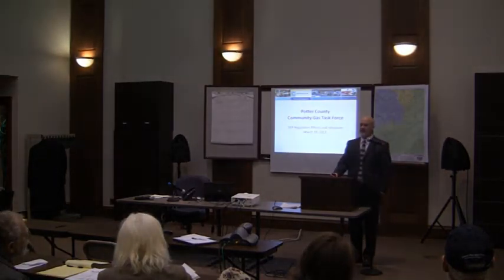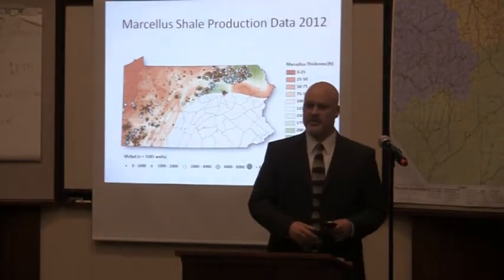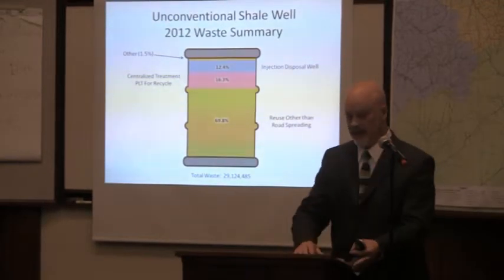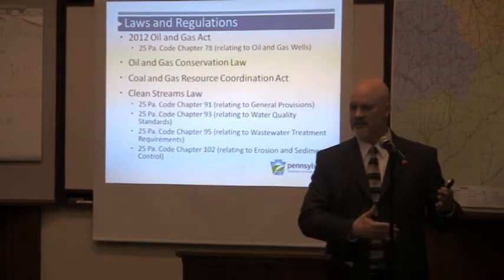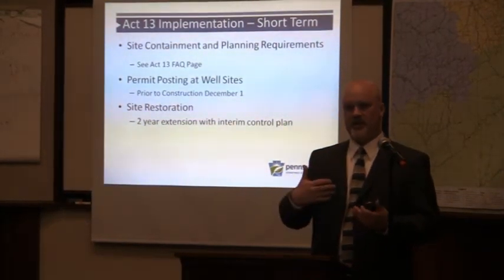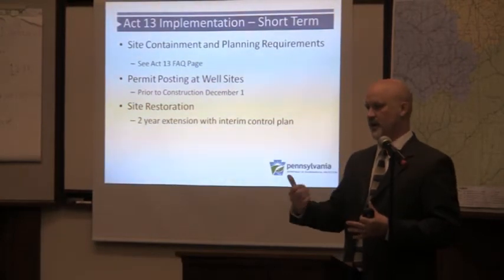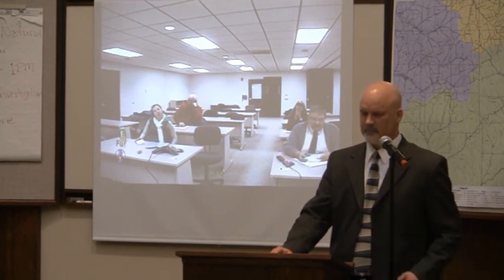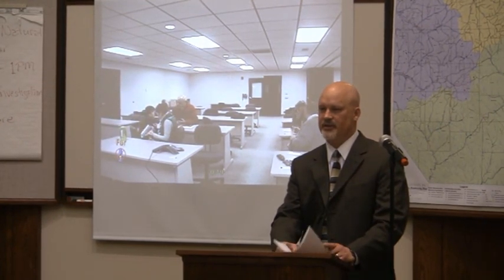Scott Perry (DEP) Speaks about Natural Gas Exploration,3/19/2013, Coudersport, PA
Scott Perry deputy secretary of the Pennsylvania Department of Environmental Protection speaking during a  public meeting held at the Gunzburger Building in Coudersport about policy development,regulatory aspects of oil and gas activities, waste water treatment, injection wells, brine and produced fluid management and disposal, road spreading of unconventional well fluids,well integrity,revisions of the oil and gas act, radioactive waste , setback requirements for new wells, methane migration, contamination, water testing, and more Natural Gas drilling related topics. 53 minutes.   Pennsylvania. 3/19/2013.Coudersport,